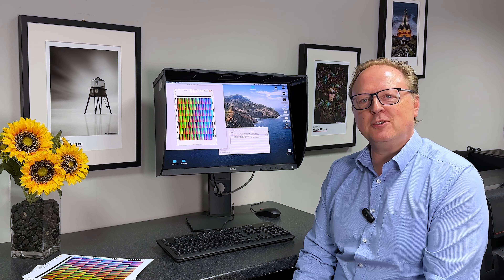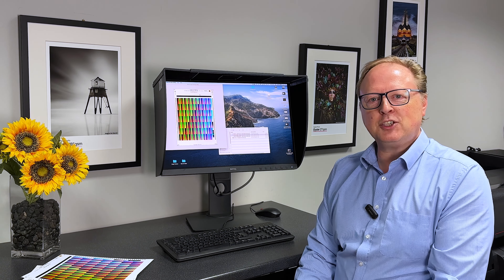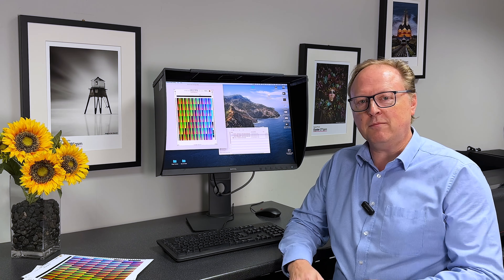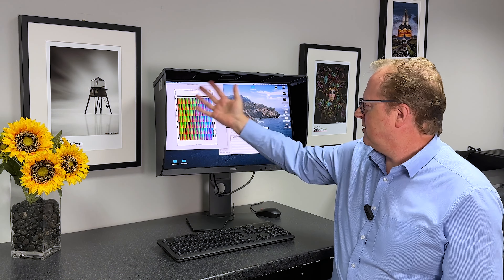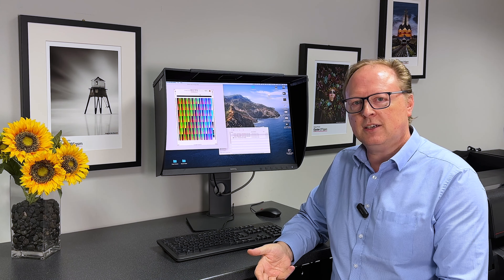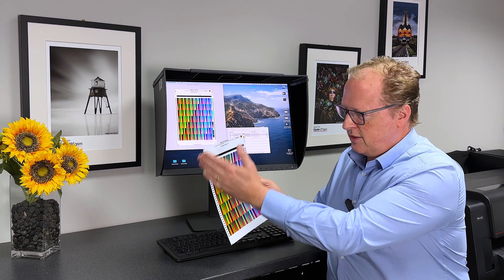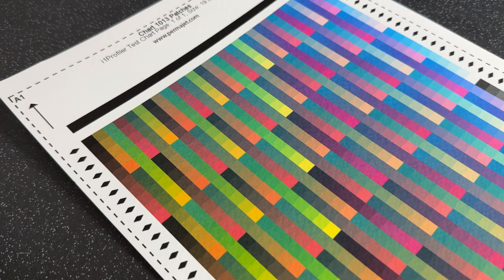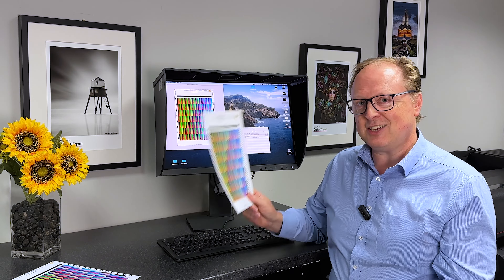How to Avoid the Top 3 ICC Profile Mistakes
In this video we cover the top 3 common mistakes people make when printing the patch chart used for creating a custom ICC profile with PermaJet. Printing the chart incorrectly can often void it completely as it won't be registered by the software, so be sure to watch this video!